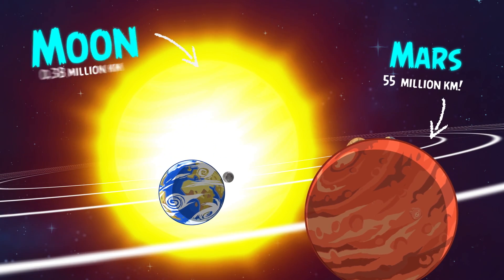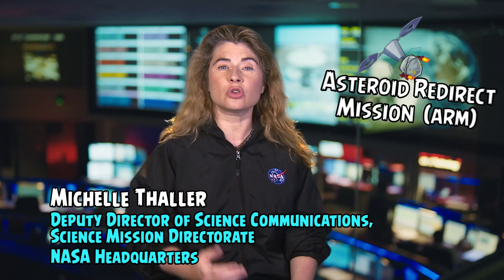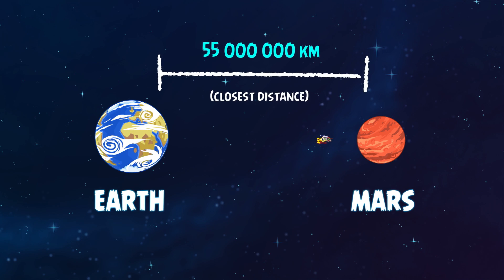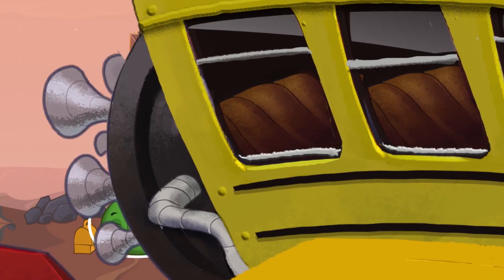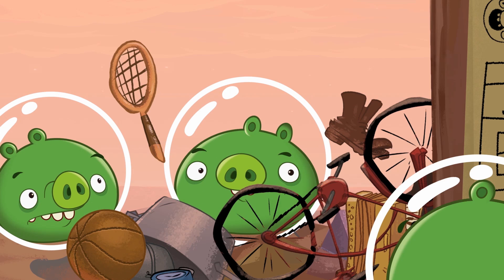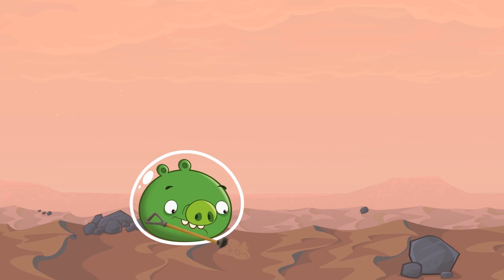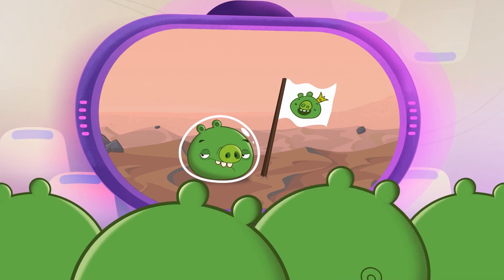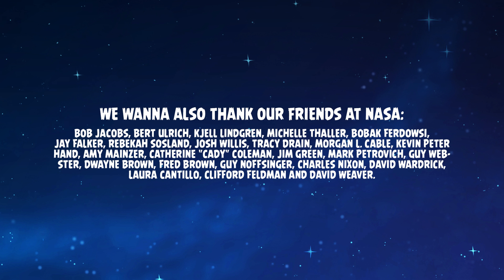Angry Birds - Rocket Science Show | Next Stop Mars Ep16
Mars will be the first planet ever visited by humans, when will it happen? What is needed for a successful trip? How long will it take? Watch the video to find out!